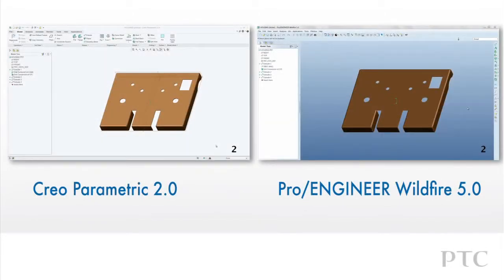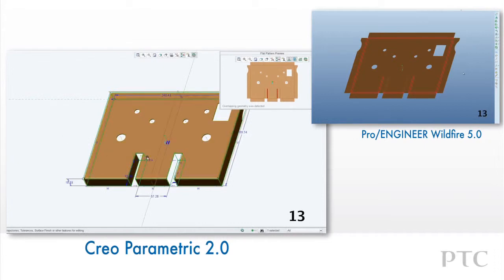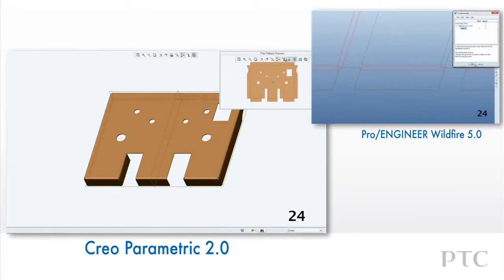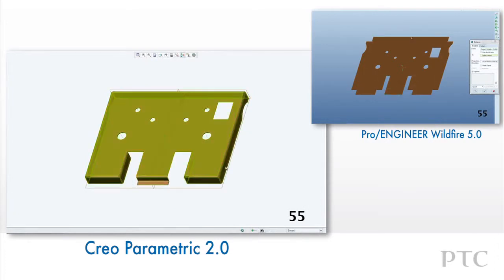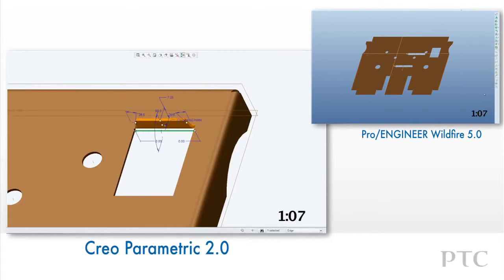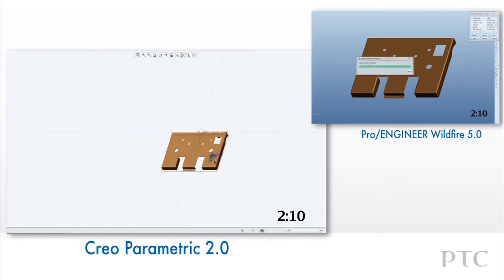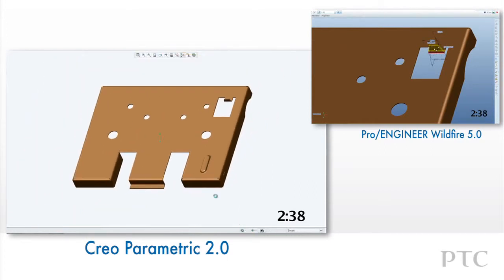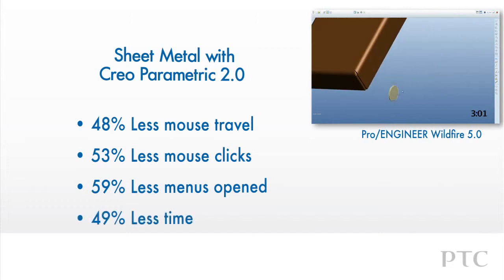Compare Sheet Metal Design in Creo Parametric and Pro ENGINEER PTC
Certified PTC Software Training